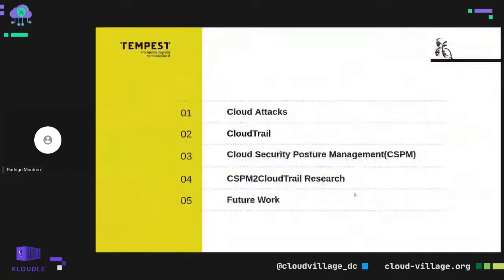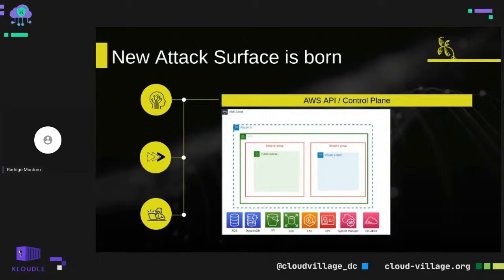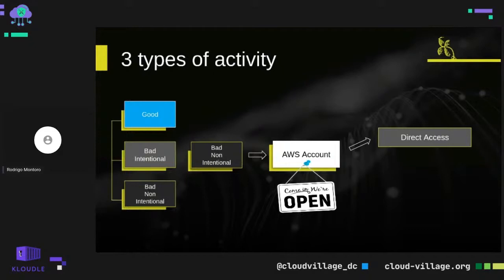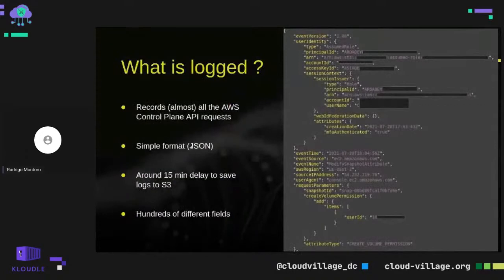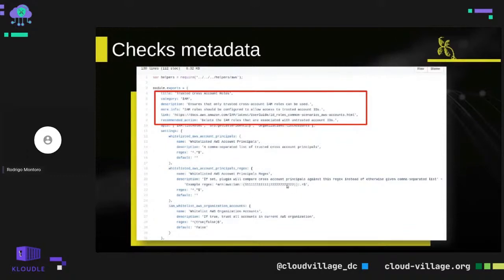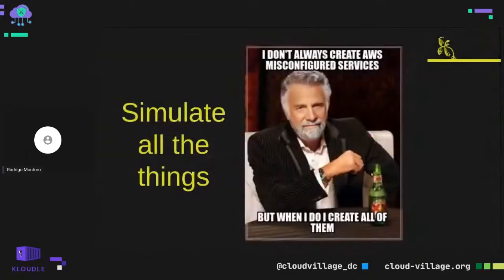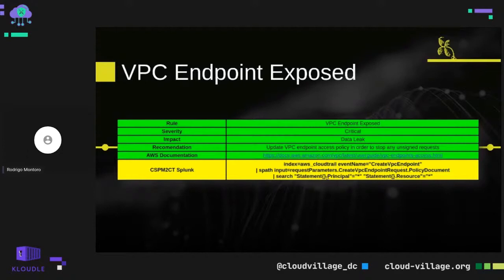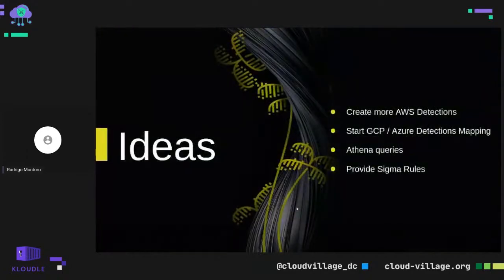CSPM2CloudTrail - Extending CSPM Tools with (Near) Real-Time Detection Signatures - Rodrigo Montoro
Speaker: Rodrigo "Sp0oKeR'' Montoro has 20 years of experience deploying open source security software (firewalls, IDS, IPS, HIDS, log management) and hardening systems. Currently, he is a Senior Researcher at Tempest Security. Before it, he worked as Cloud Researcher at Tenchi Security, Head of Research and Development at Apura Cyber Intelligence, SOC/Researcher at Clavis, Senior Security Administrator at Sucuri, Spiderlabs Researcher, where he focuses on IDS/IPS Signatures, Modsecurity rules, and new detection researches. Author of 2 patented technologies involving the discovery of malicious digital documents and analyzing malicious HTTP traffic. He is currently coordinator and Snort evangelist for the Brazilian Snort Community. Rodrigo has spoken at several open-source and security conferences (OWASP AppSec, SANS DFIR & SIEM Summit, Toorcon (USA), H2HC (São Paulo and Mexico), SecTor (Canada), CNASI, SOURCE Boston & Seattle, ZonCon (Amazon Internal Conference), Blackhat Brazil, BSides (Las Vegas e São Paulo)).

Abstract: The AWS service APIs provide around 9,400 different actions (and growing!) that, when logged, give a lot of extra info that can be correlated and used to find malicious activities. However, as with most data sources, it is very noisy. Plus, it fails to include in its events critical contextual information that threat hunters need. Working with our Threat Detection Engineering Team to create very actionable use cases that don’t need much additional context and exceptions. We developed an idea to detect the creation time of events discovered by most CSPMs check when evaluating a cloud provider, particularly AWS in this case. Cloud Security Posture Management (CSPM), which works by detecting cloud service misconfigurations, is one of the most common technologies used to improve cloud security and is used heavily worldwide by thousands of companies. Despite this, CSPM tools cannot detect most of the real-time findings, need privileges to be executed and scheduled to run and analyze preferably daily to decrease windows exposure. Cloud misconfigurations typically result in second-stage attacks. Aside from some risks that make information public, attackers likely need some credentials with privileges to perform actions that could impact privilege escalation, resource exposure, crypto mining, infrastructure modification, and access to sensitive data. Starting with some CloudSploit checks, we named this research CSPM2CloudTrail, so we create misconfigured services based on their findings and analyze how these changes are logged to CloudTrail. We made many use cases that we mainly transform in cards (with CloudSploit information) and sigma rules, having information such as severity, recommendations, AWS Documentation, and more importantly, for our SOC, Splunk searches. Besides this great use of trying to detect this almost in real-time (since CloudTrail delays around 15 minutes), these queries could enrich CSPM findings, making incident responses on misconfigurations caught faster. All information and detections created will be shared in our Github repository.